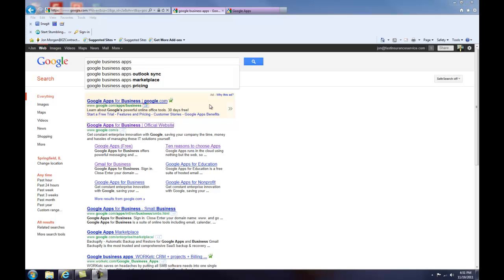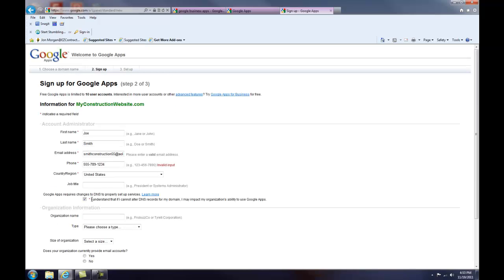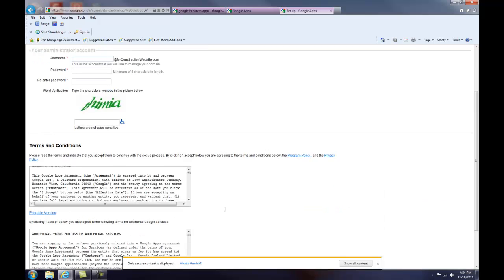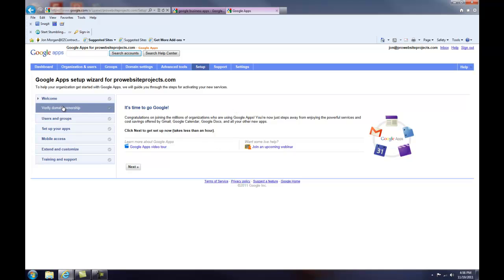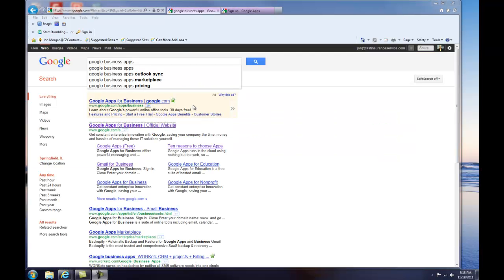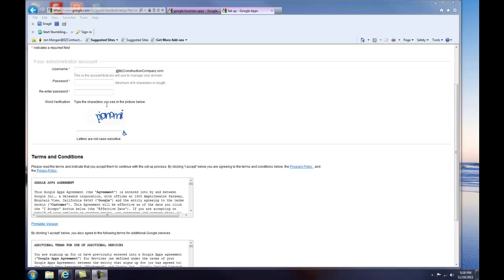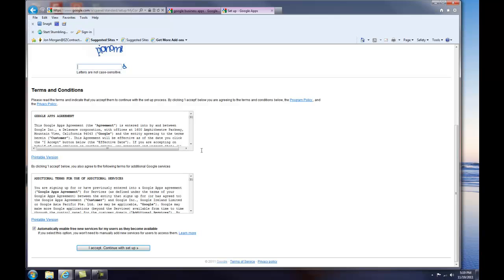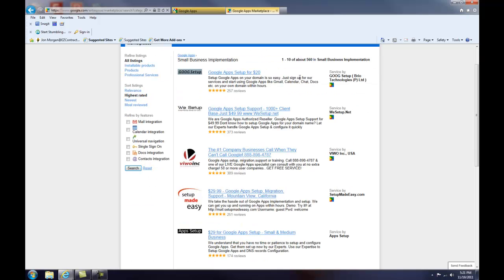Your Website email on Google Business Apps - Only Paid editions Now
Google Business apps is no longer do free email for the business apps account. As I understand it existing accounts are grandfathered for now anyway.